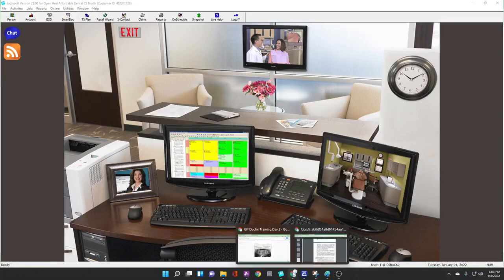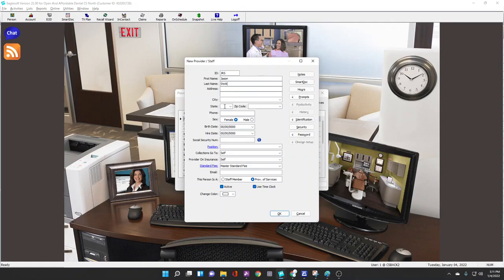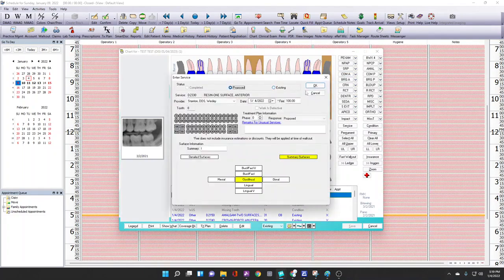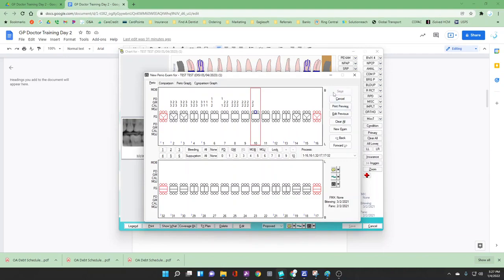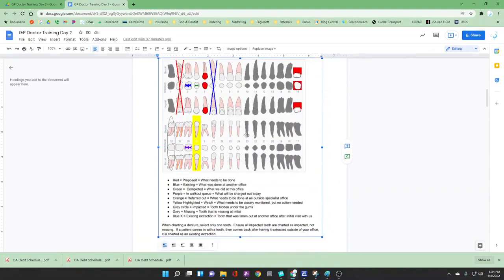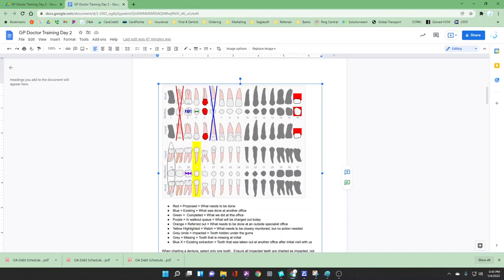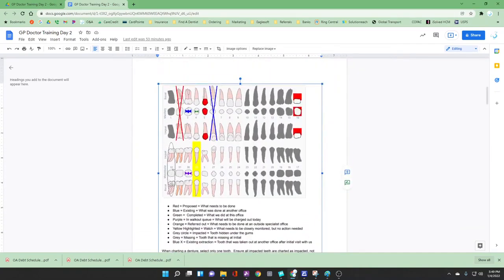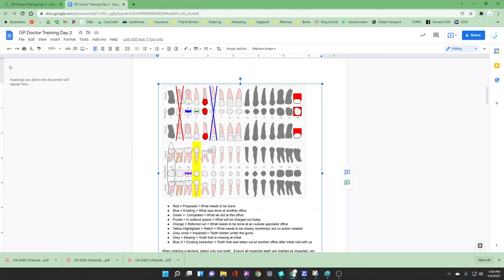GP Doctors - Training Day 2 Part 1